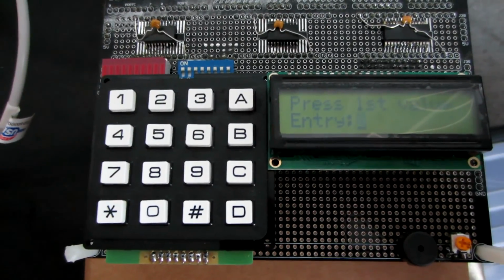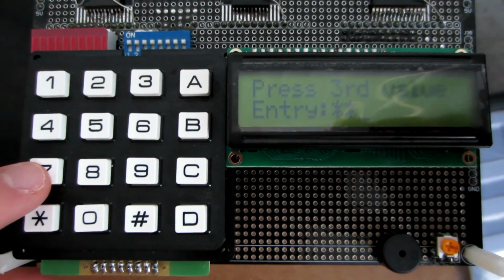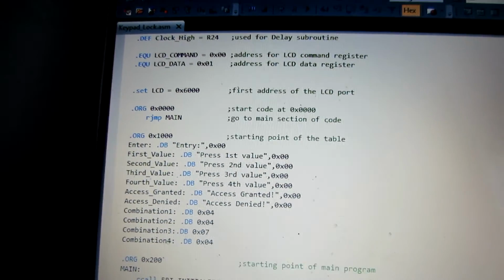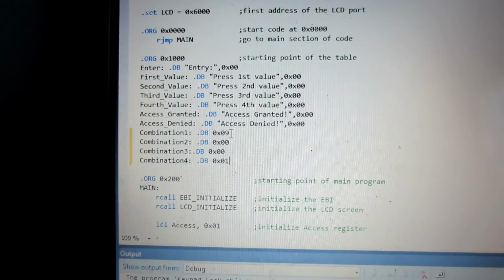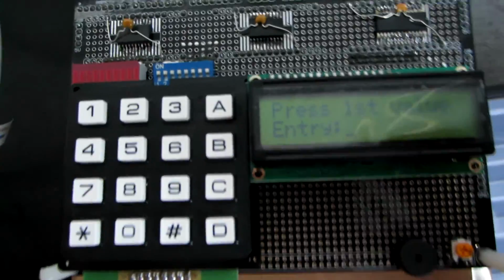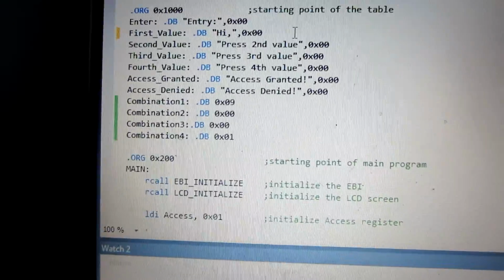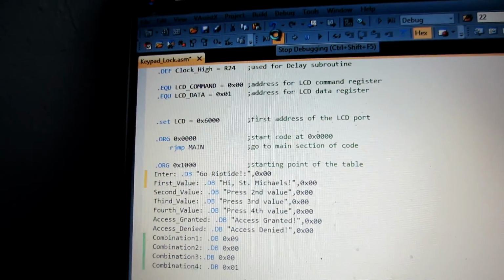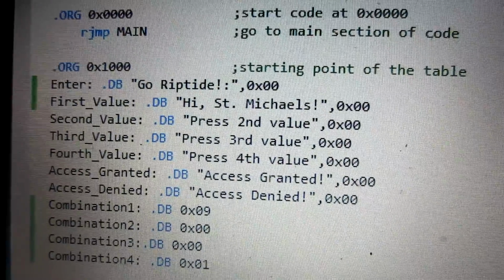Security Keypad Lock with a Microprocessor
This video shows a design I made for a simple security keypad locking mechanism. The microprocessor looks for a specific combination of button presses. If the user presses the right buttons, the LCD will display the message, "Access Granted!" Otherwise it will display "Access Denied!" This project is an extension of another project I had to complete for EEL 4744 at the University of Florida.